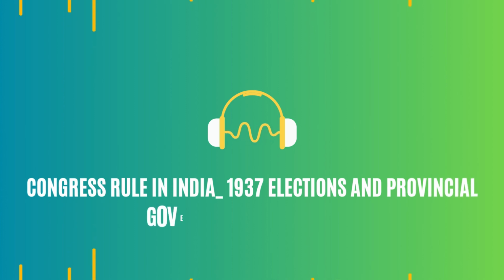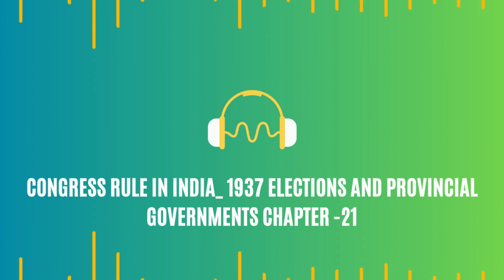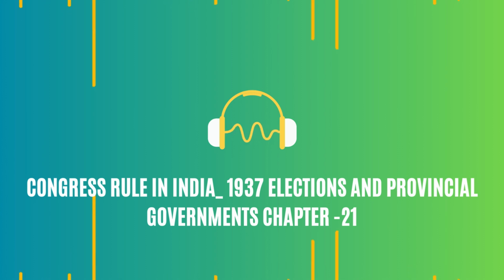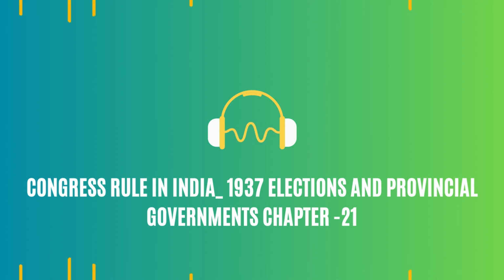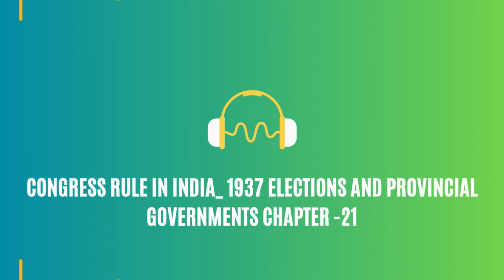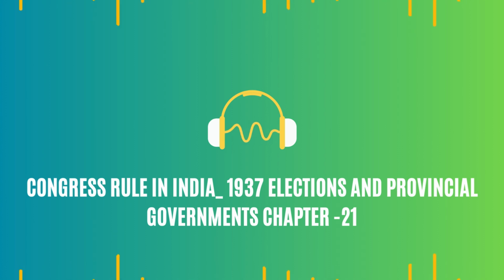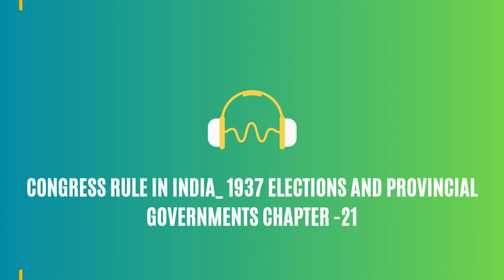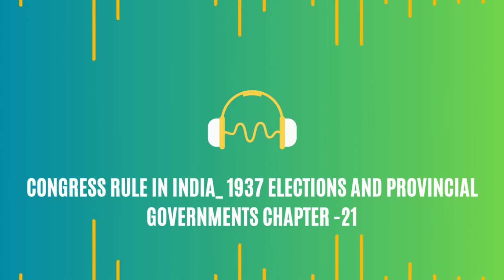Congress Rule in India 1937 Elections and Provincial Governments Chapter 21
Welcome to our exclusive YouTube playlist on Modern Indian History, tailored to meet the needs of UPSC GS1 aspirants, State PSC candidates, and anyone preparing for competitive government exams. This playlist is also perfect for history enthusiasts eager to explore the evolution of modern India.

Dive into a detailed exploration of India’s journey from the advent of Europeans, the British colonial era, the freedom struggle, and the emergence of an independent India. Each video presents a simplified yet comprehensive analysis of critical events, key figures, and transformative movements that shaped modern India.

🔑 Key Features:
✅ Covers the complete GS1 Modern Indian History syllabus for UPSC.
✅ Exam-focused approach for State PSC and govt exams.
✅ Insightful explanations with timelines, flowcharts, and revision tips.
✅ Focus on major topics like the Revolt of 1857, Indian National Movement, Gandhian Era, and post-independence challenges.
✅ Ideal for general public knowledge and history enthusiasts.

🎯 What you'll learn:

The impact of British colonization on India's socio-economic and political fabric.
Milestones in the freedom struggle, including key movements and leaders.
Relevance of modern history in shaping India's present and future.
Start your journey toward mastering Modern Indian History with our easy-to-follow videos and boost your preparation for exams like UPSC, State PSC, SSC, Railways, and more.

This audio podcast analyzes the Indian National Congress's participation in the 1937 provincial elections in British India, a pivotal moment in the independence struggle. Following the withdrawal of the Civil Disobedience Movement, internal Congress debates ensued regarding the best path forward: constructive work, constitutional struggle via elections, or continued civil disobedience. Despite initial reservations, Congress participated, winning significant victories and forming ministries in several provinces, implementing social and economic reforms. However, this period of self-rule, though marked by achievements like land reform and the release of political prisoners, was also fraught with internal conflict and challenges from both the right and left, ultimately ending with Congress's resignation in 1939 due to the Viceroy's unilateral decision to involve India in World War II. The talk meticulously details the political maneuvering, policy decisions, and the resulting consequences that shaped India's trajectory towards independence.